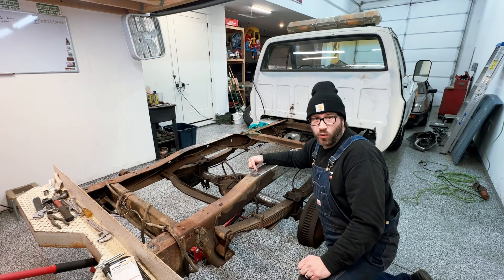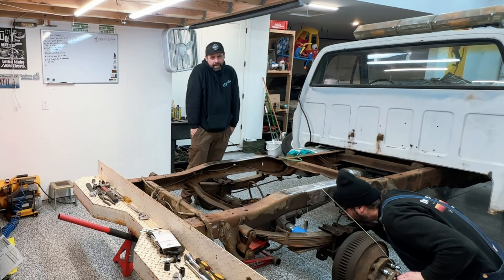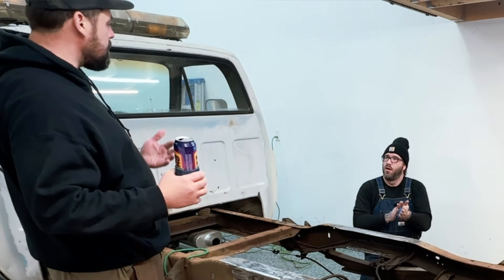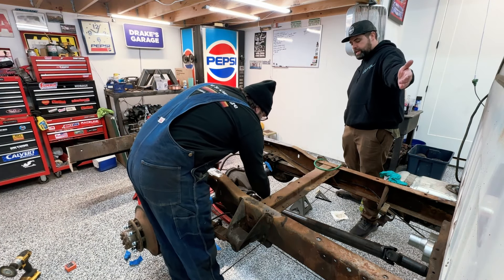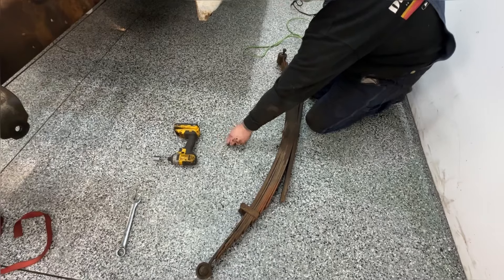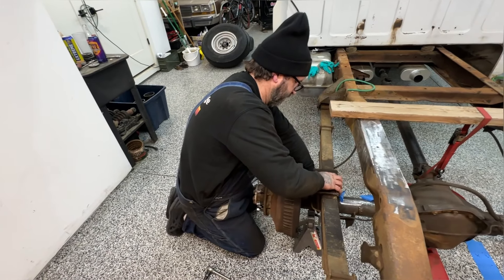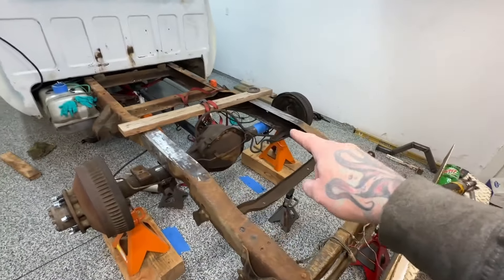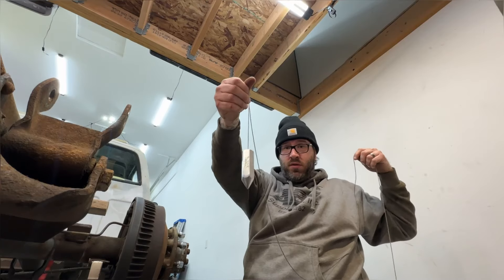Squarebody Leaf Spring Removal and Centering Axle for Airbag Kit!!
Thank you for joining us for another exciting episode on this channel! In today’s video, we’ve got something special lined up. Nick stops by, and we dive into the process of prepping this Chevy for a major transformation. First, I’ll be lifting the rear axle as high as possible. The reason for this is to get precise measurements that are crucial for the next phase of the build. I’ll use a plumb bob and Marc center to carefully align the axle, ensuring it's perfectly positioned. Then, I’ll make reference marks on the ground, creating a solid point of reference for when I design and install the three-link suspension system.

Once that’s all squared away, we’ll move on to removing the leaf springs, as they are no longer necessary for this setup. With the axle measurements and leaf springs out of the way, it’s time for the final step: raising the axle all the way up into the frame. From here, we’ll begin the real work—fabricating and installing the three-link suspension system, which will lay the frame of this Chevy down nice and low.

I can’t thank you all enough for tuning in and for your continued support. You’re all absolutely amazing! Your comments and engagement mean the world to us and truly help the channel grow. Thanks again, and let’s dive into today’s build!